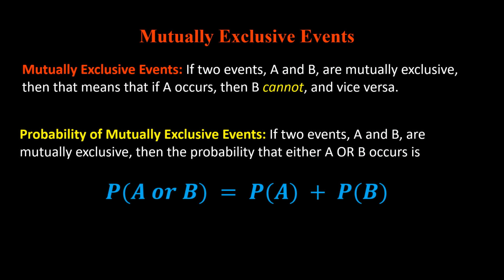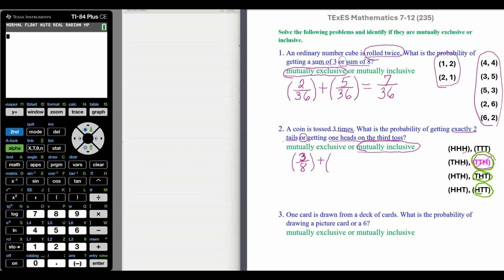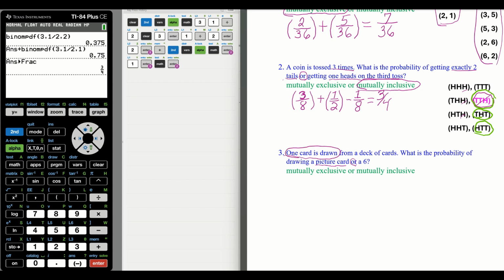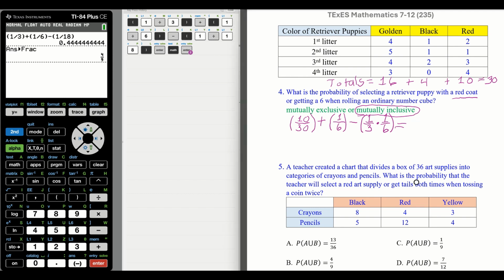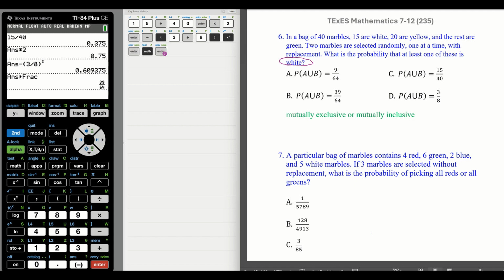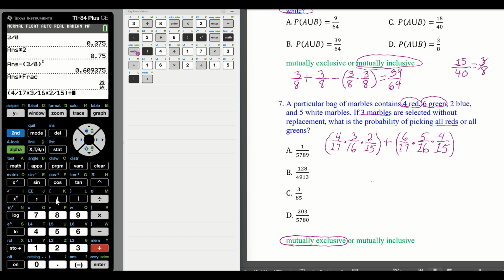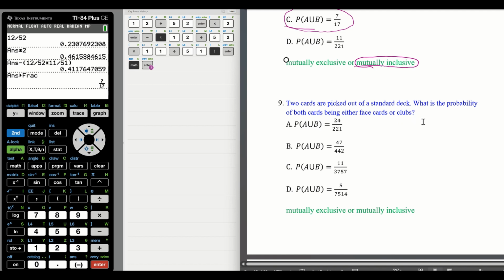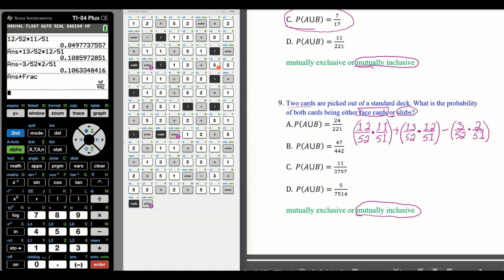TExES 7-12 (235) Competency 16 practice Questions: Part III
This video is a review of TExES 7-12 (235) questions involving mutually exclusive and mutually inclusive events with the use of the TI-84.
Probability:
       * Mutually Exclusive
       * Mutually Inclusive

review textbooks.